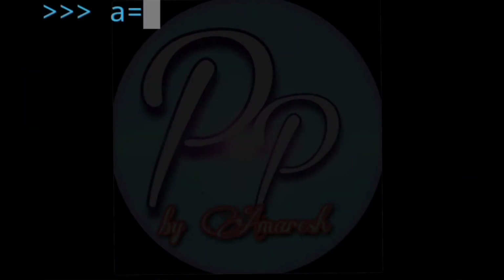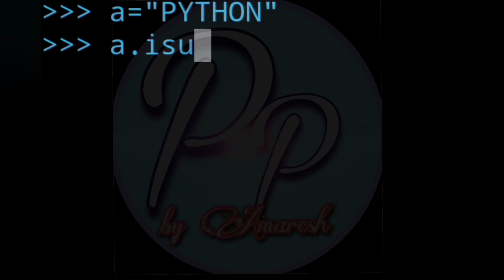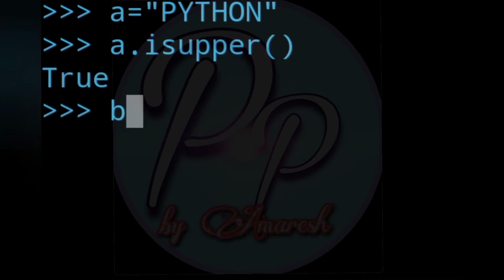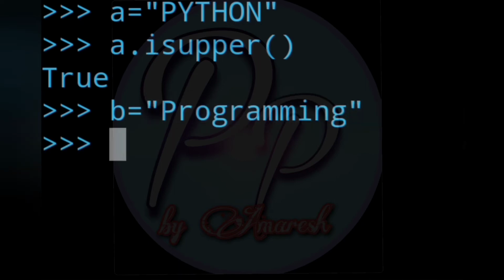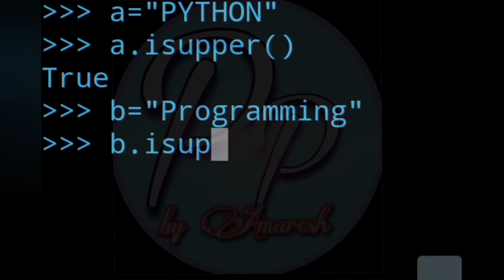String Manipulation Methods (03) In Python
1. String.islower() method.
2. String.isupper() method.
3. String.lower() method.
4. String.upper() method.

 You can find my other videos in this channel like:-